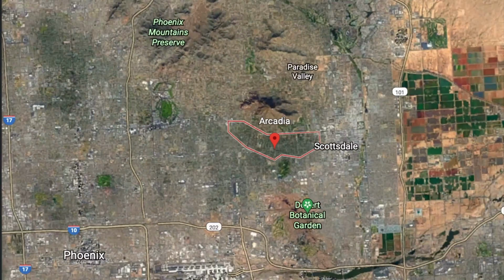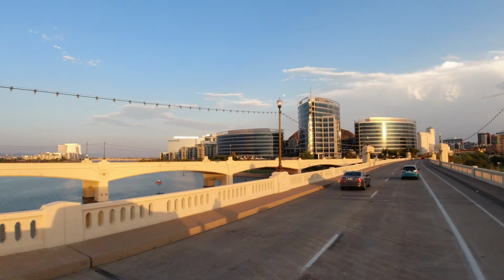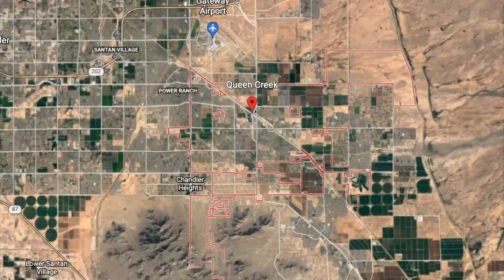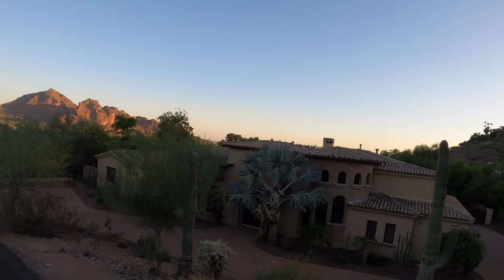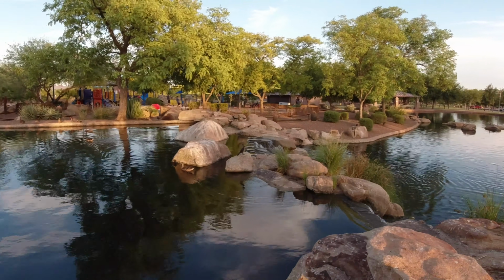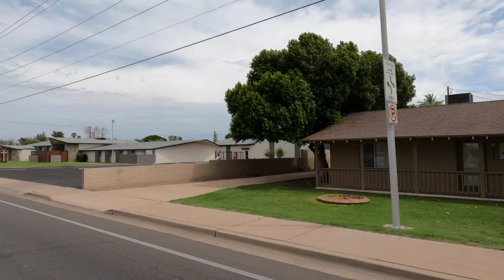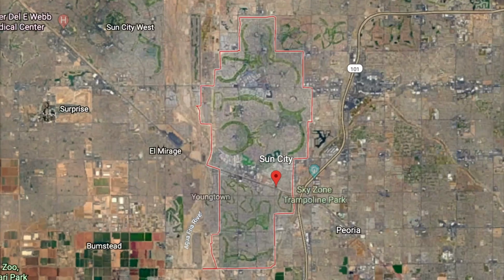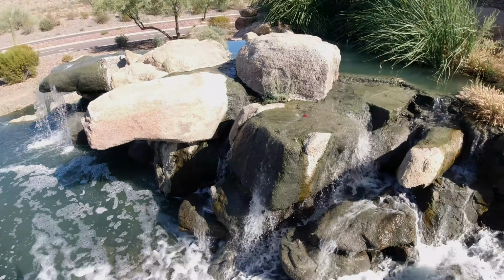Best Places to Live in Phoenix Arizona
Are you looking to move to Phoenix Arizona in 2022? If so then we would like to take time to tell you about some of the best places to live in Phoenix Arizona metropolitan area. Let us know what you think is the best places to live in Phoenix Arizona?